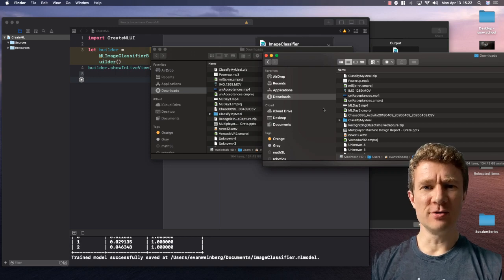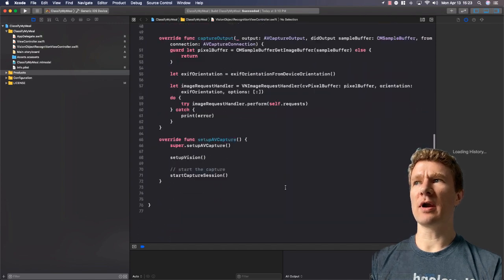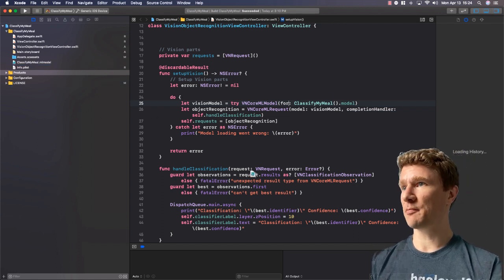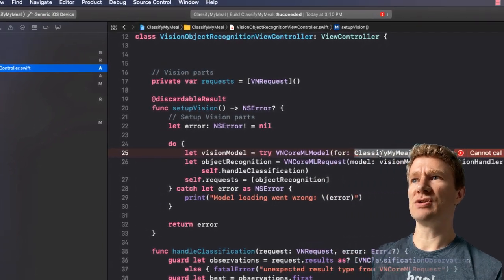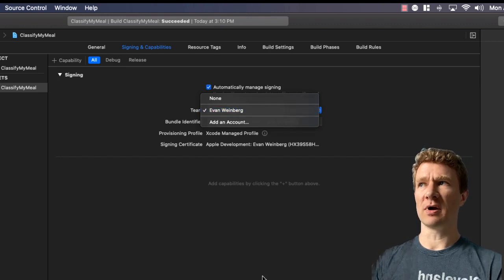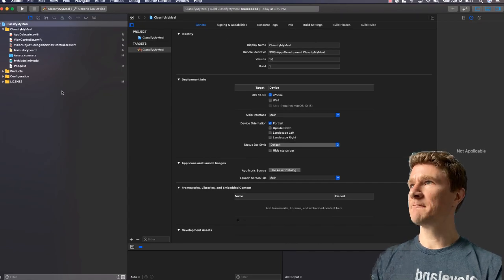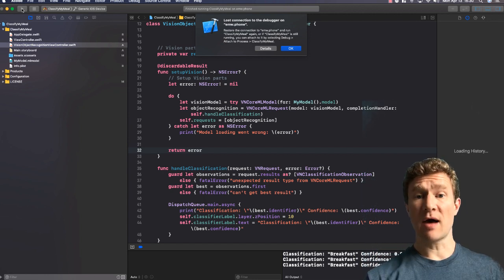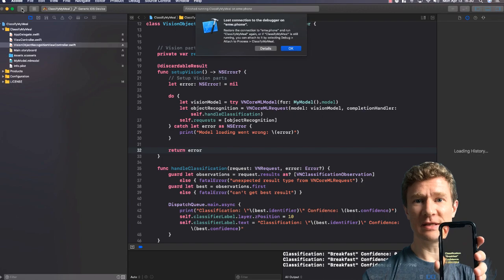AppDevelopment - Machine Learning Day 4 - Image Classifier on iOS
In this final video of the series, I show you how to take your trained model and use it within an actual app that can run on your phone. I then try out the app on a few images and actual foods in my kitchen.